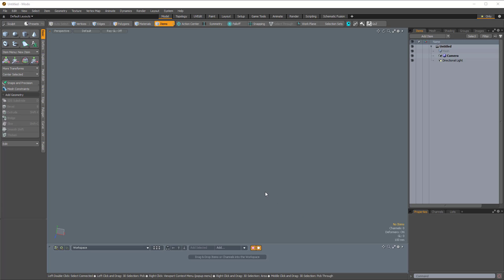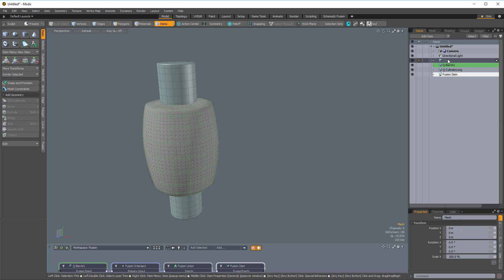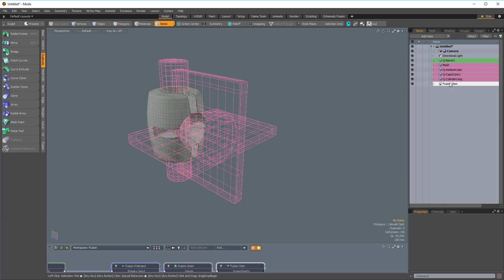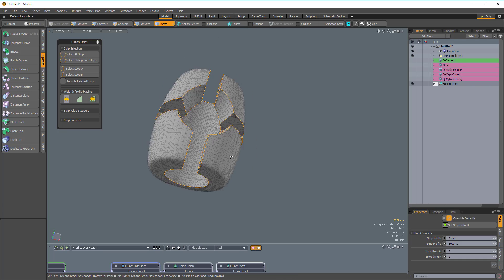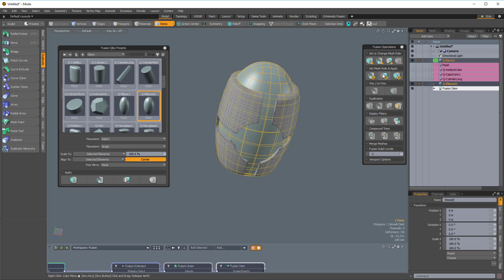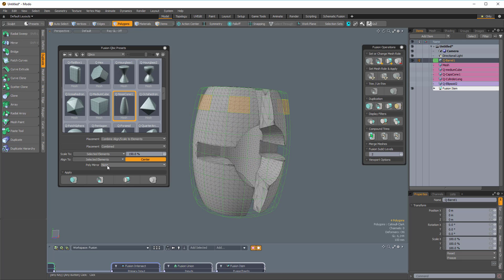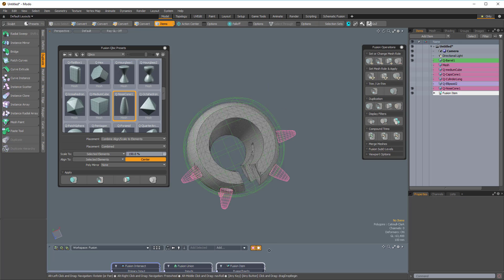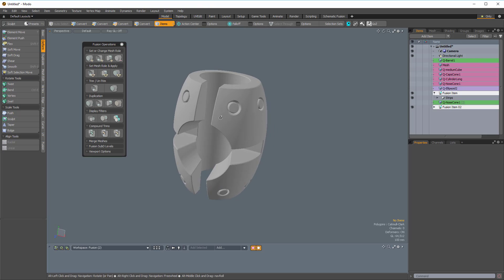MODO | Mesh Fusion Basics: Part Three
In this video we'll cover all of the options available in the Fusion Pie Menu (CTRL+F). We'll also discuss the very interesting placement options that are available in the Fusion Qbic Preset Browser.